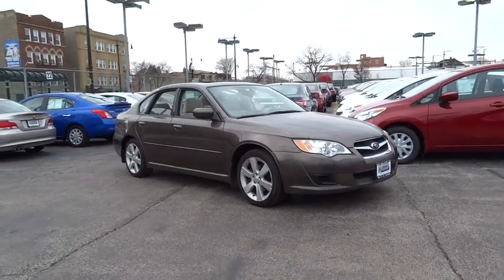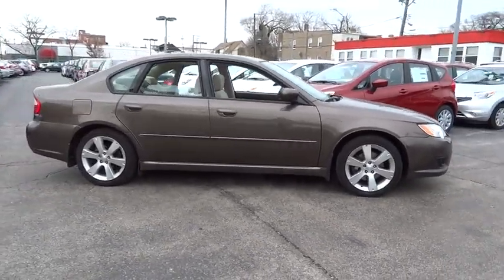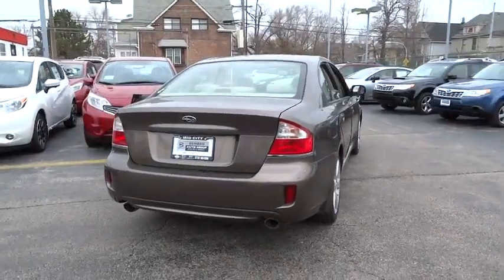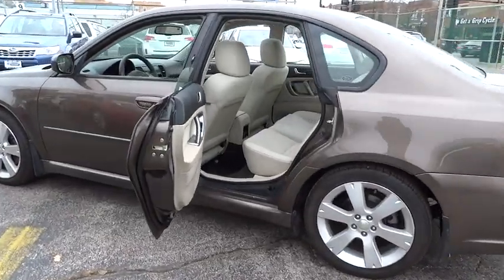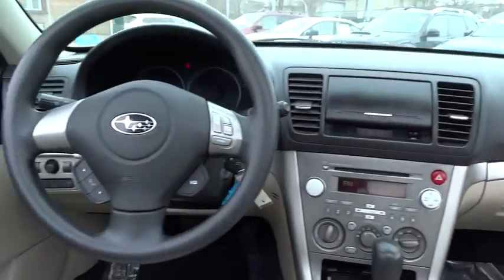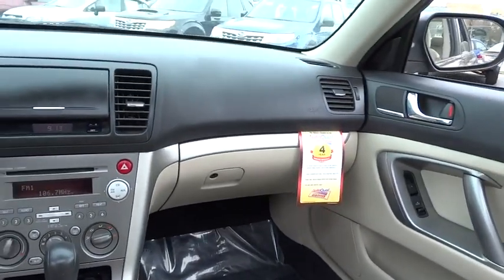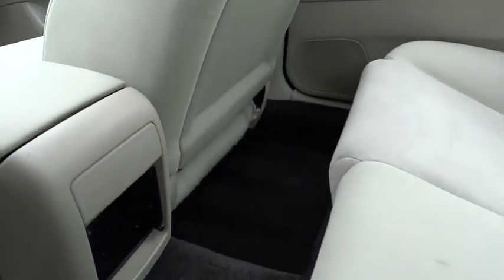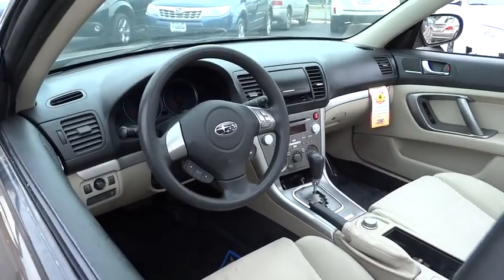2009 Subaru Legacy Chicago, Lincoln Park, Melrose Park, Avondale, Maywood, IL PS1443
2009 Subaru Legacy
Servicing Chicago, IL near Lincoln Park, Melrose Park, Avondale, Maywood, Illinois.
2009 Subaru Legacy 3.0R - Stock#: PS1443 - VIN#: 4S3BL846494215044

Priced below Market!* *CarFax One Owner!* This 2009 Subaru Legacy 3.0R Includes *AWD* *4WD* *Stability Control* *Sunroof/Moonroof* *NHTSA 5 STAR CRASH RATING!* *Please let us help you with finding the ideal New Used or Certified vehicle.along with getting you the best prices and incentives available and explaining the purchase lease and financing options.* *Our vehicles are value priced and move quickly. Be sure to call us to confirm availability and to schedule a hassle free test drive! We are located at: 4330 W Irving Park Rd Chicago IL 60641.*